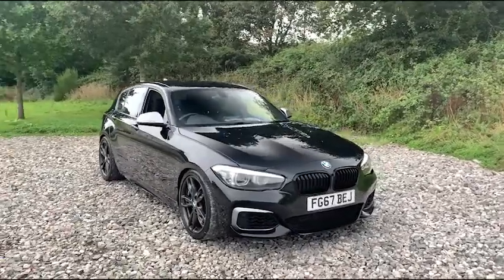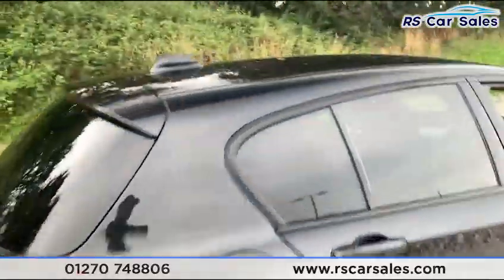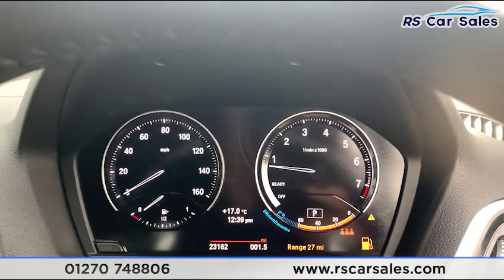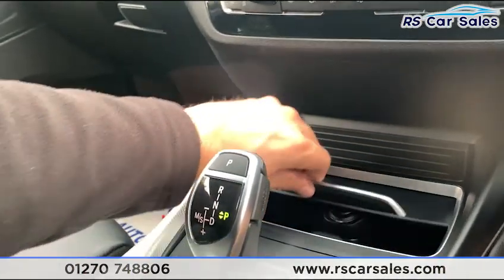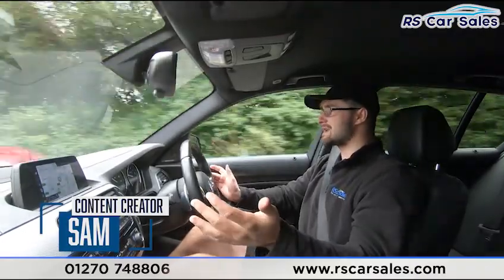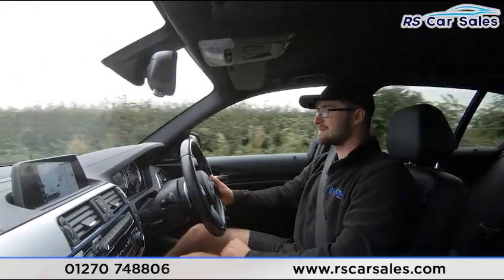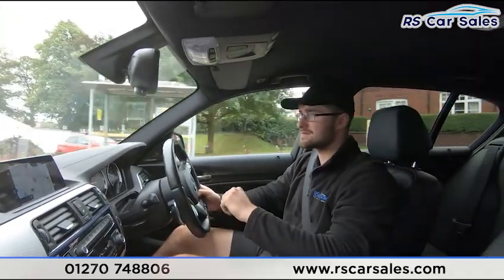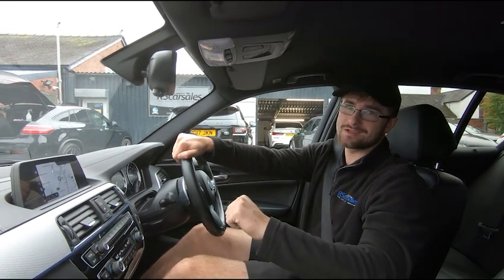BMW M140I SHADOW EDITION | Rs Car Sales FG67